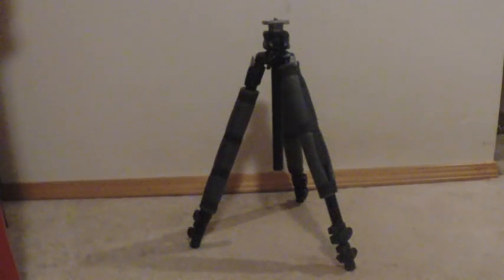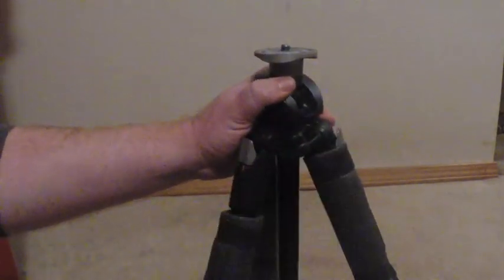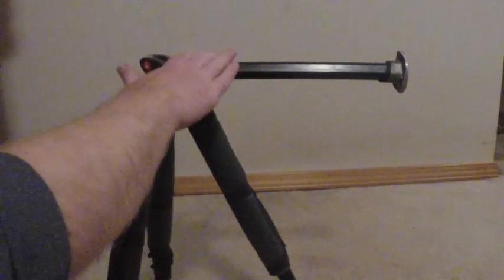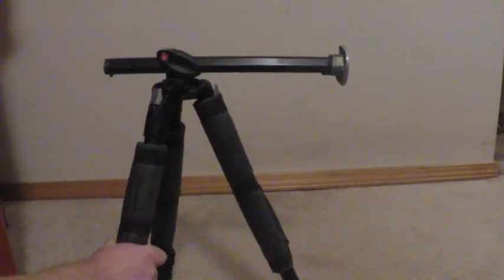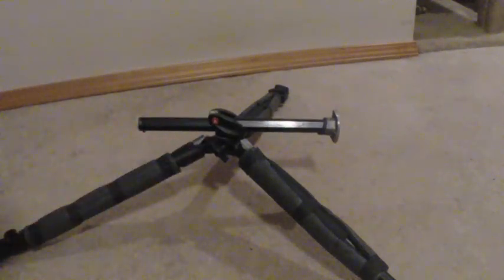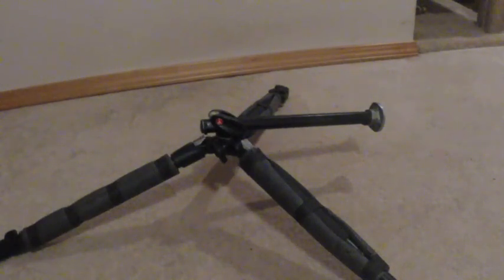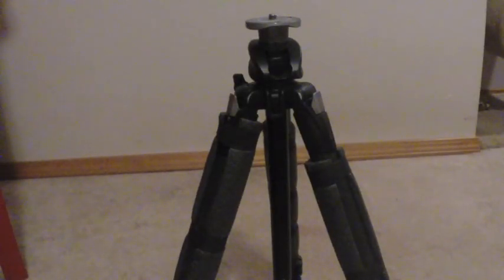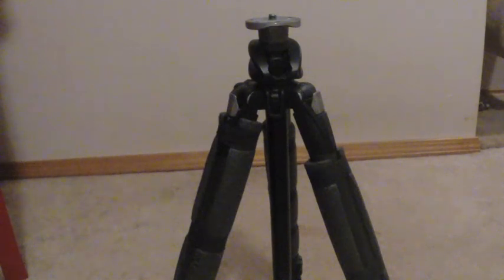Review of Manfrotto 190XProb Aluminum Tripod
Available from Amazon for $109

If you a serious photography enthusiast and you are looking for a tripod that is sturdy, a decent weight for the price and can go from 4" inches off the ground to 58" inches without having to disassemble it, I would strongly consider the Manfrotto 190xProb for a long term investment in your photography enjoyment.